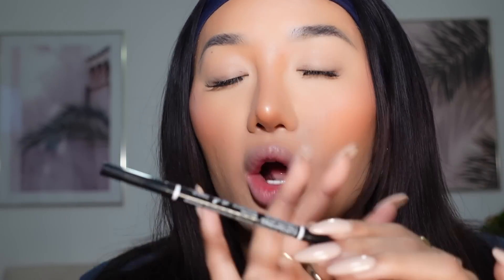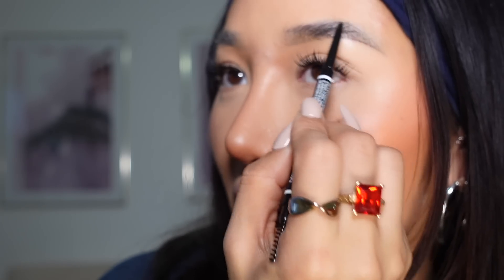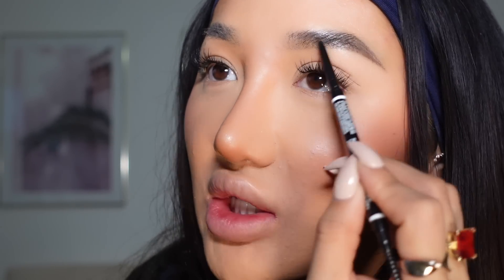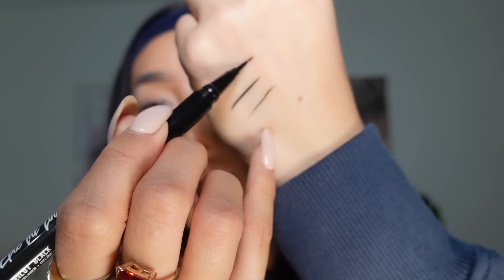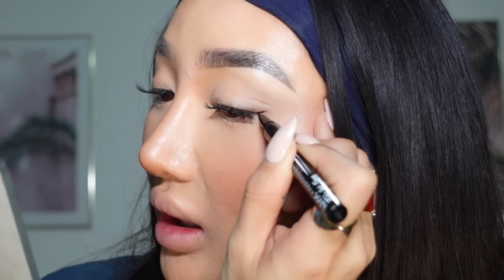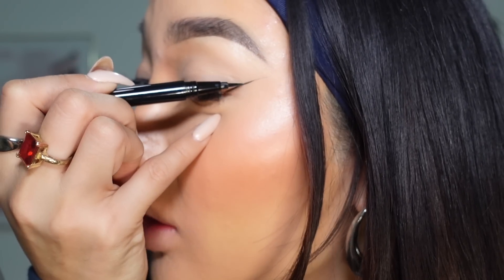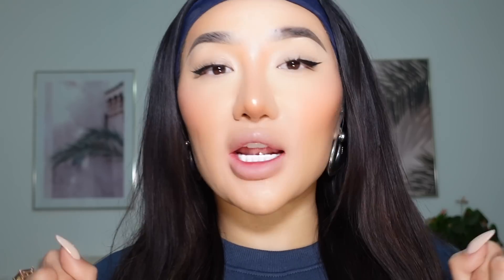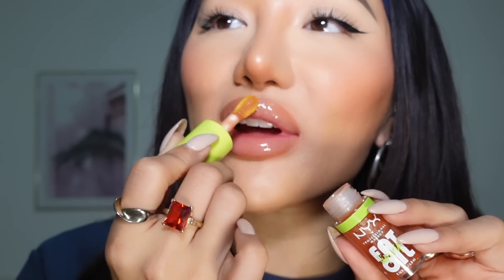AD THESE ARE NO DUPES...TRY THESE 3 ICONIC PRODUCTS!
Hi guys! I know these days everyone wants to try to find the “perfect dupe” but all that really matters is if the product works and if it’s affordable! This week I wanted to show you 3 products from NYX Professional Makeup that are my icons to create that quick reliable makeup when you need to run out of the door but look cute!